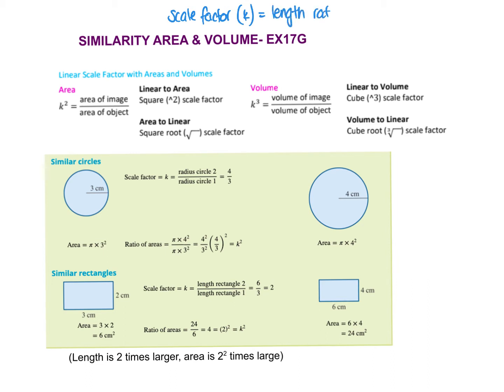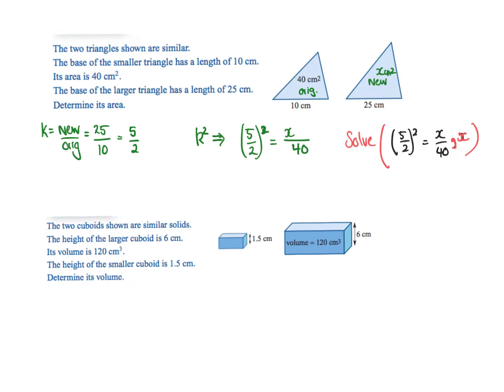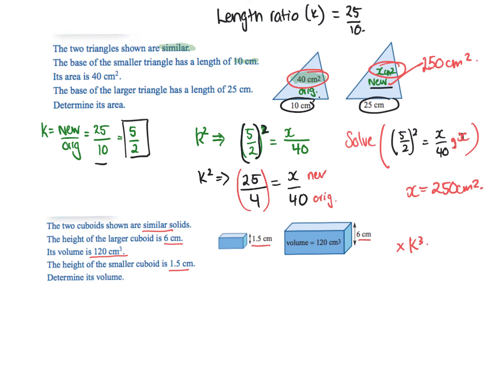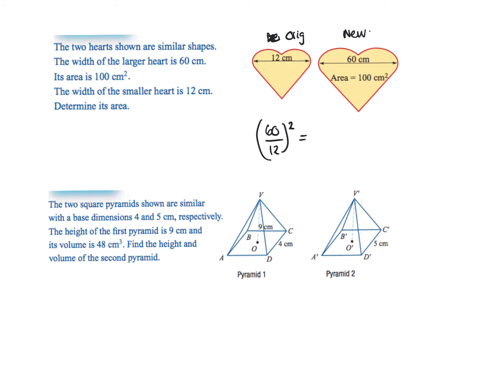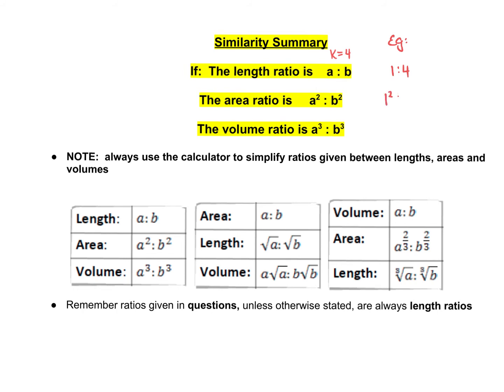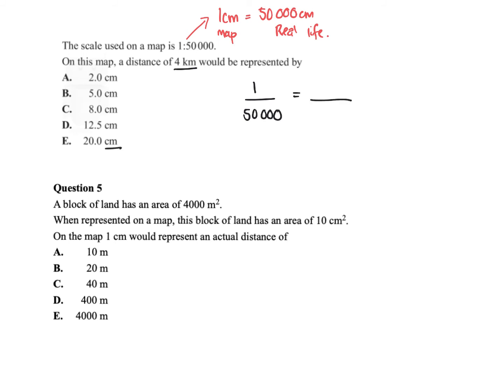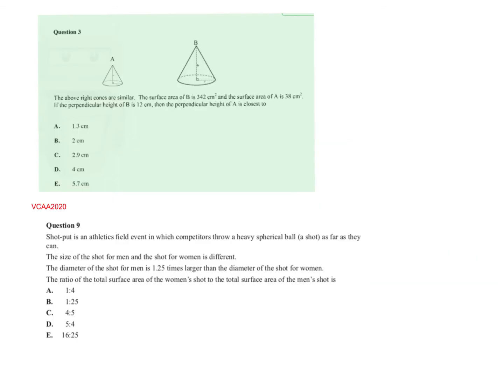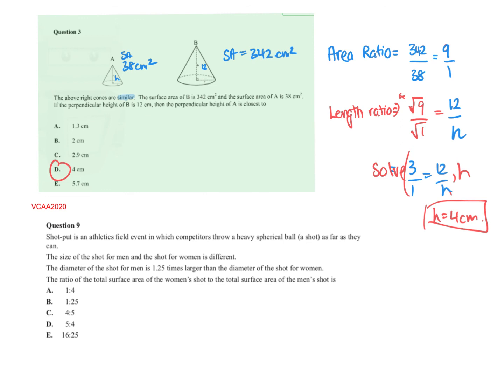12FUR G&M EX17G similarity area volume